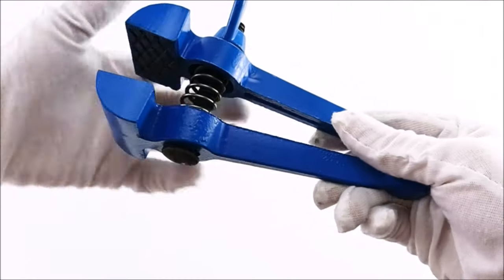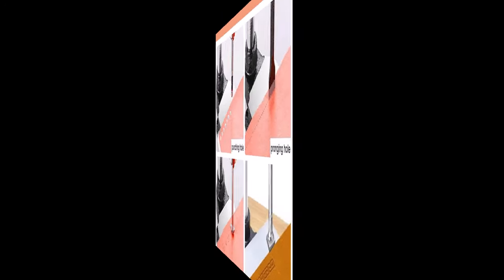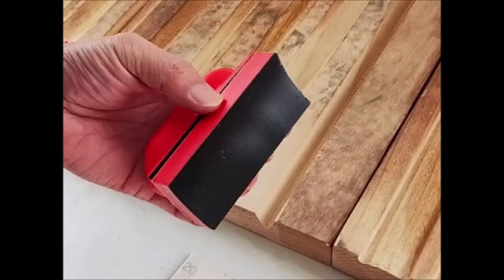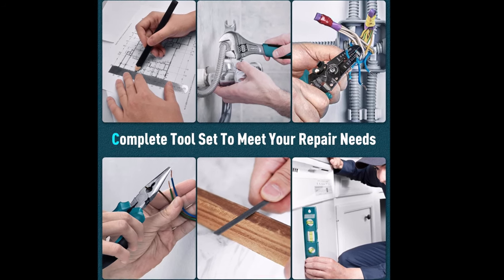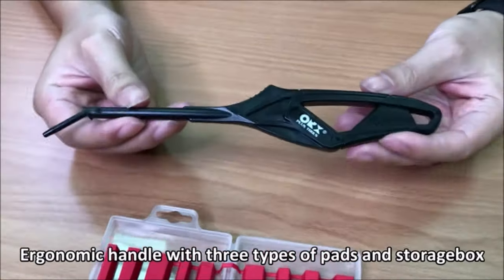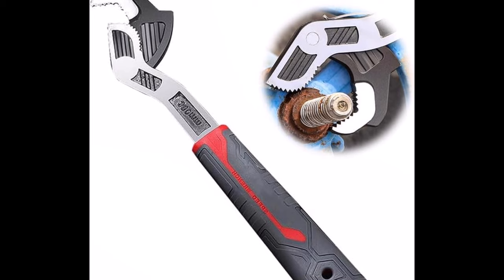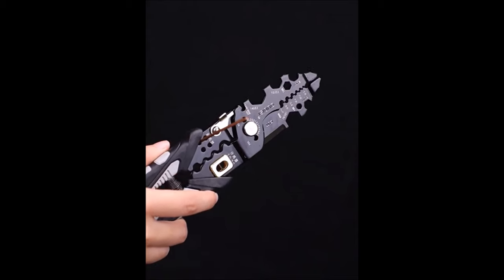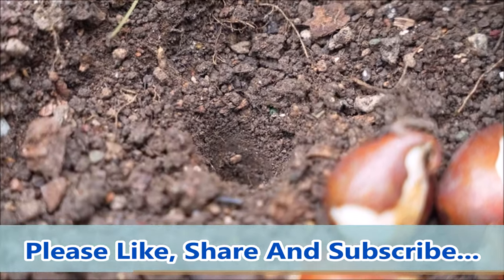Top 12 Tools Every DIY Enthusiast Needs! The Ultimate DIY Tool Kit | Best Tools for DIY Projects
Discover 12 must-have tools for DIY enthusiasts in this comprehensive guide! From rotary tools to hand punches, sanding blocks to electrical wire strippers, we've got you covered. Elevate your DIY projects to the next level with these essential tools.

1. Saker Rotary Tool Kit, Cordless Rotary Tool, 5-Speed, Multi-Purpose 3.7V Power Rotary Tools Kit With 61 Accessories For Engraving, Drilling, Sanding, Grinding, Polishing, Carving

2. Leather Hole Puncher Hand Punching Machine Manual Press Puncher Punch Tools for DIY Craft

3. 16pcs Hook and Loop Sanding Block Kit with 40pcs Sandpaper Sheets,Interchangeable Assorted Contoured Profile Sanding Pad Tools Set,Hand Sand Chassis for Wood Furniture,Auto Paint and DIY Crafts

4.

5. Sundpey 379-PCs Home Tool Kit - Protable Complete Household and Auto Repair Tool Set - Hand General Basic Tool Box Storage Case with Drawer - Full Basic Toolkit for Handyman & Diyer & Homeowner

6. Metabo HPT Rebar Bender and Cutter, Portable Lightweight Metal Bending Tool and Rebar Cutter, Electric Rebar Bending Tool up to #5 Grade 60 Rebar (3/8", 1/2", 5/8"), Metal Bender, Rebar Tool

7. ORXPLUS TOOLS 10pcs Caulking Tool Kit Silicone Finishing Tool for Tight Areas Bathroom Kitchen Window Sink

8. QWORK Hand Vise Hand Held Vice Clamps Pliers Household Mini Vice Cutting Sanding Drilling DIY Tools

9. Industrial Grade Multifunctional Self-locking Pipe Wrench Tool, 2024 New Adjustable 6" 8" 10" 12" Multi-function Water Pipe and Nut Wrench Self-Adjusting Spanner Quick Power Grip Pipe Wrench

10. Electrical Multifunctional Wire Strippers Crimper Cable Cutter Pliers (25-in-1 Wire Stripper Tool)

11. WORKPRO Small Level, 3 Inch Mini Level Tool, Magnetic Level with 2 Different Bubbles 90°/180°, Shatterproof Cross Check Bubble Level, Pocket Level for Picture Hanging Tool

12.  Hand Dibber with 5 inches Measuring Scale, Easy to Grip L-Shaped Wood Handle Dibbler, Stamped Stainless Steel Tip Seed Dibber, 11.3'' Dibber for Sowing Seeds and Planting Seedlings